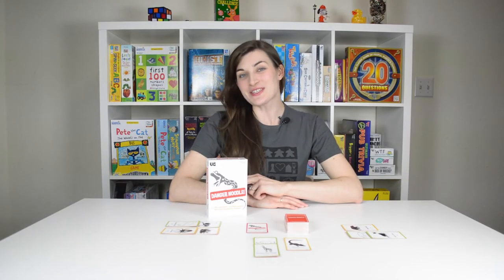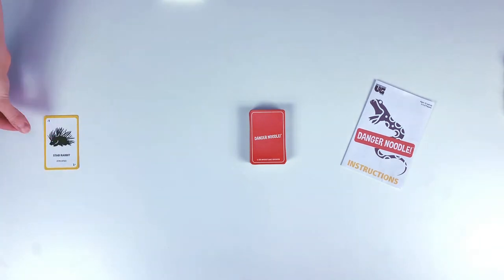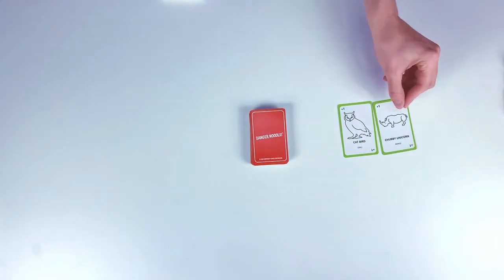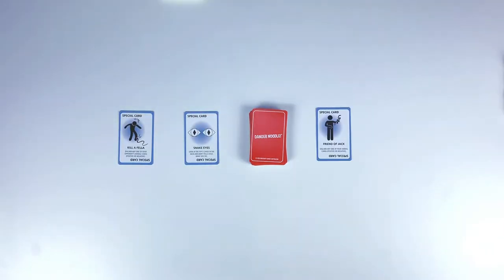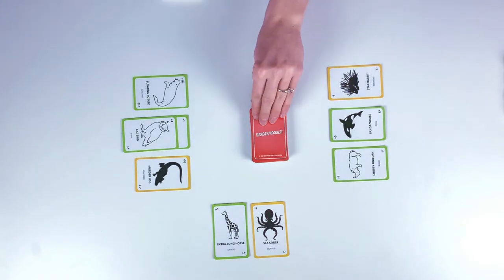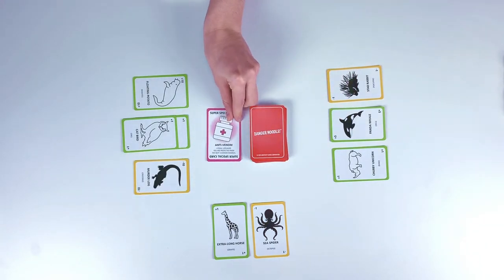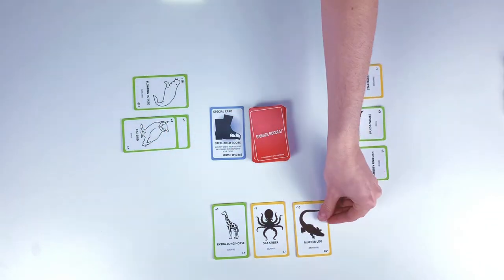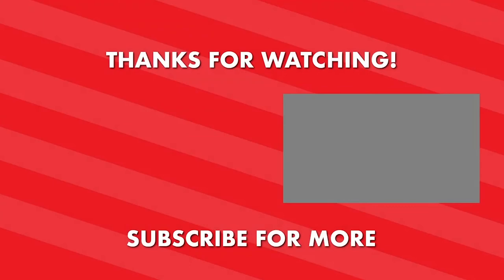How to Play DANGER NOODLE! A Card Game about Avoiding Snakes and Other Dangerous Animals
Anneka from UG Studios teaches us how to play DANGER NOODLE! A Card Game that's all about proper animal names like Prison Ponies (Zebras), Formal Chickens (Penguins), Stab Rabbits (Porcupines), and other animals.
The first player to collect 30 points of animal cards is the winner.

Danger Noodle will be available at a FLGS (Friendly Local Game Store) near you soon!